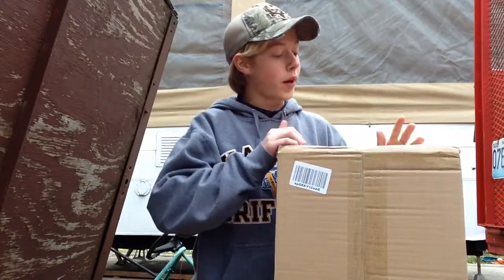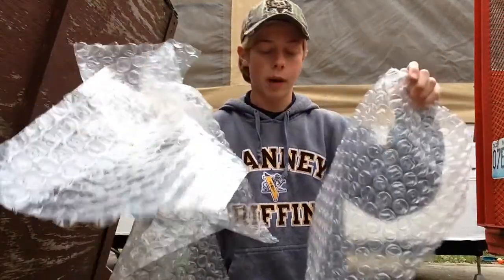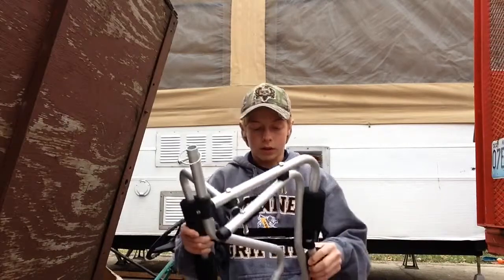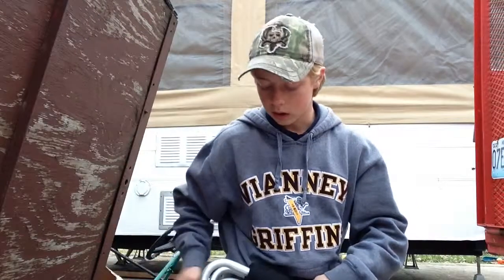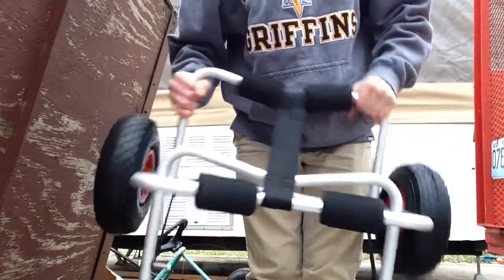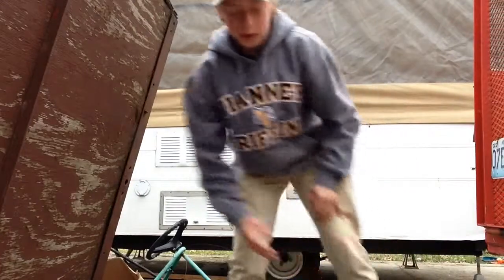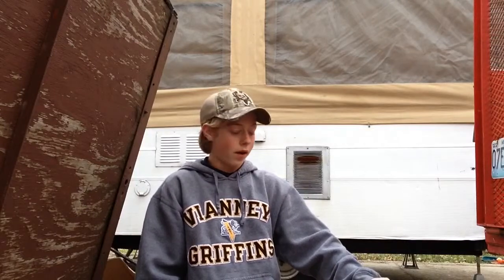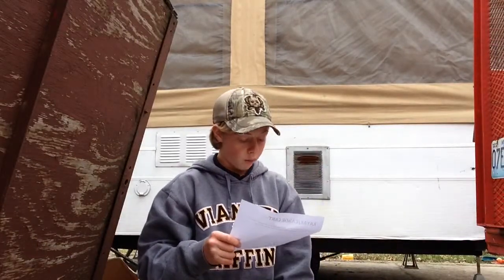UNBOXING!!!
Got something totally worth the money